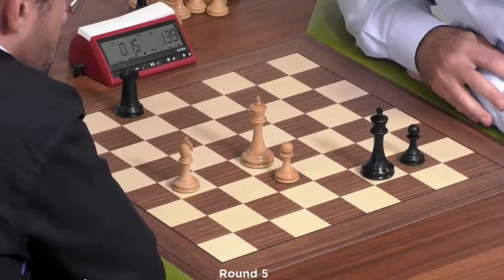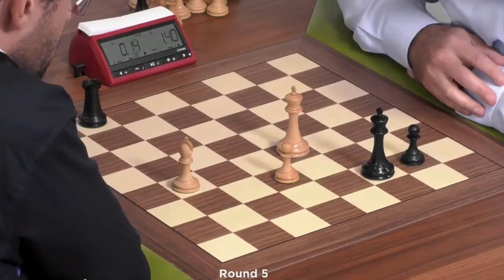ROOK VS BISHOP!! Garry Kasparov vs Levon Aronian || Champions Showdown Chess 9LX - R5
ROOK VS BISHOP!! Garry Kasparov vs Levon Aronian || Champions Showdown Chess 9LX - Round 5
The 2021 Champions Showdown: Chess 9LX is a 10-player Chess960 single round-robin taking place from 8-10 Septemper 2021 and hosted by the Saint Louis Chess Club. The prize fund is $150,000, with $37,500 for 1st place. The time control is 20 minutes for all moves and a 5-second increment from move 1. In the event of a tie for any place in the tournament, there shall be tiebreaks.